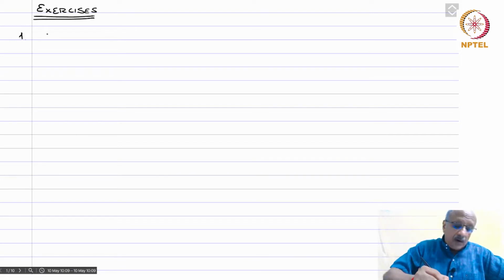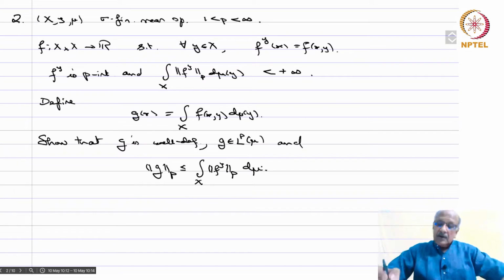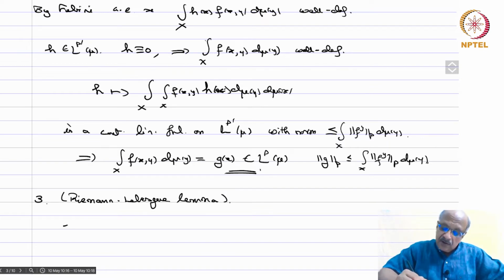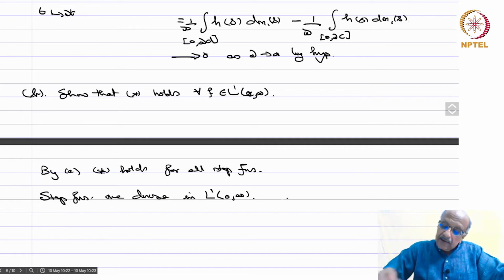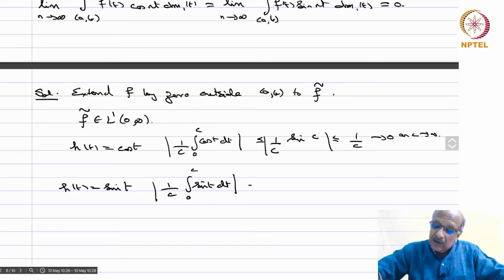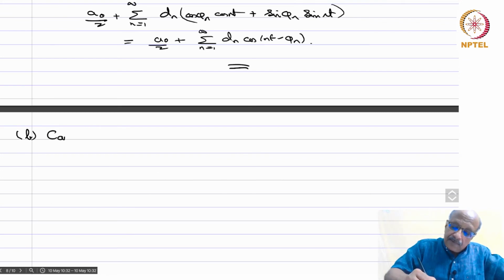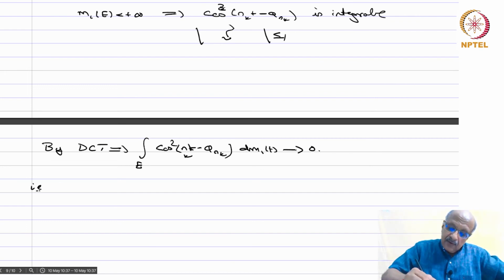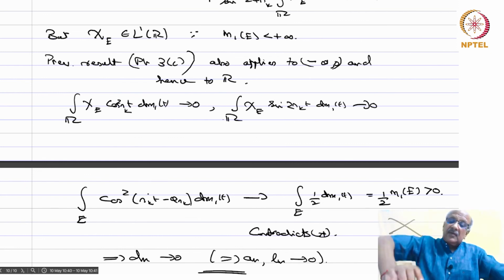12.2 - Exercises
12.2 - Exercises
Riemann-Lebesgu lemma, Cantor-Lebesgue theorem